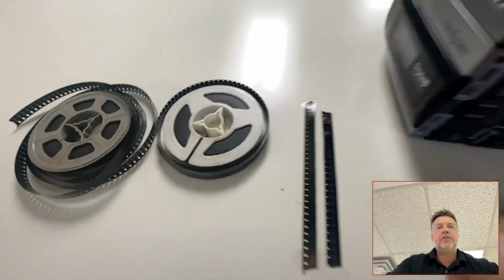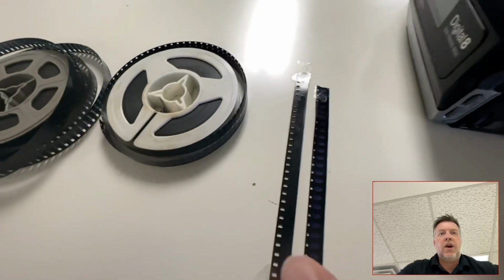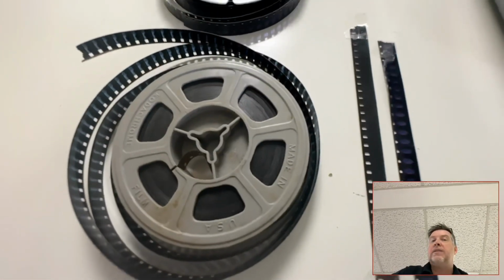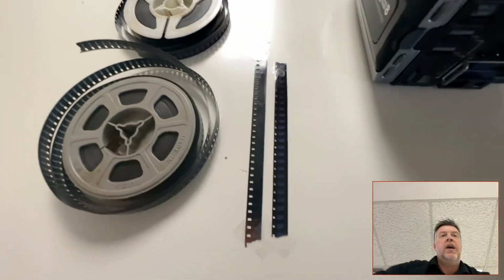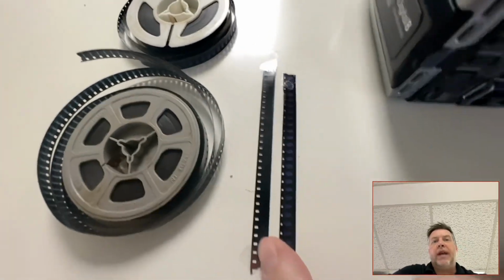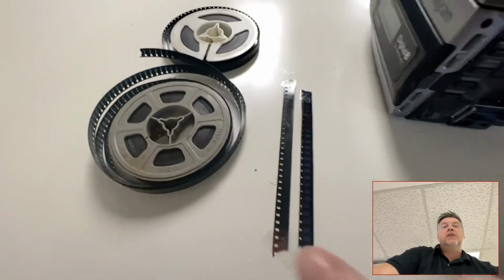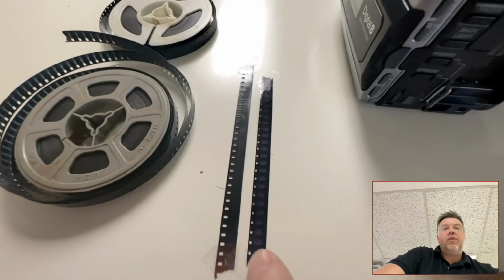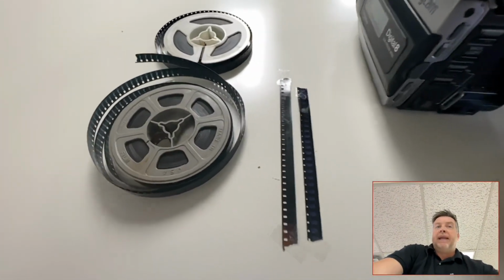How to tell if your film is Regular 8mm or Super 8 Film visual differences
In this video, Phil from Got Memories goes over the difference between regular 8mm movie film and super 8 movie film. Regular eight film is from the early 1930s up to the mid-1960s and super eight film is from the early 60s on up even to the 1990s and even today people still shooting on super eight film.